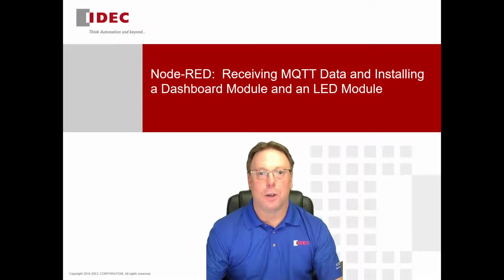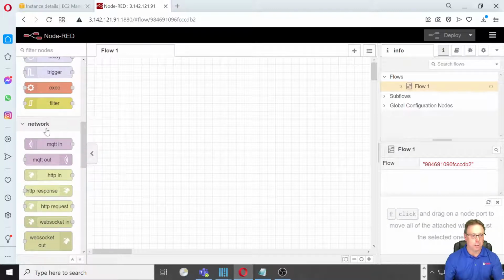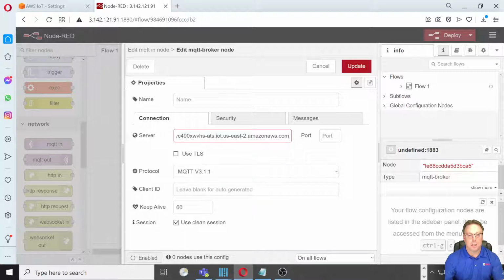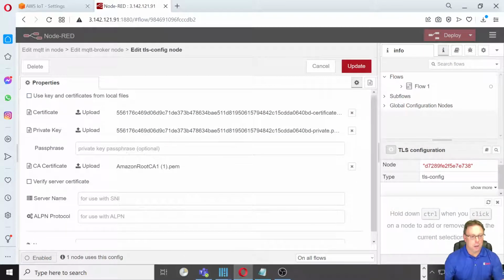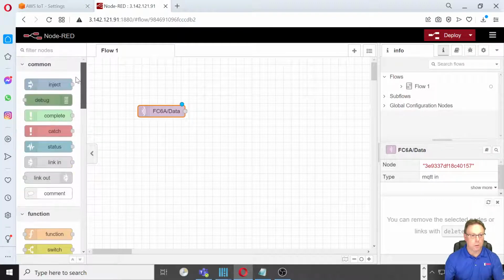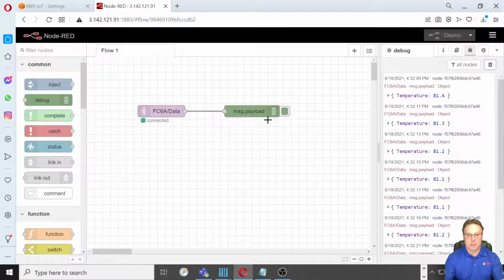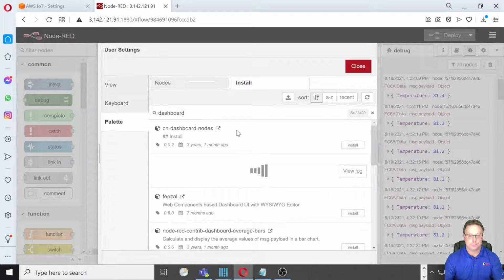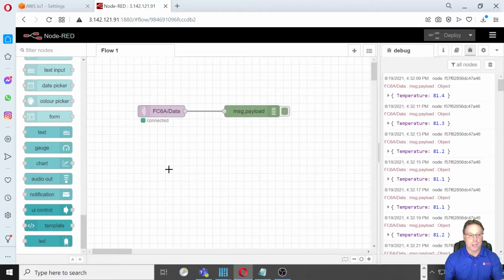12 Getting MQTT Data into Node RED and Installing Dashboard and LED Modules